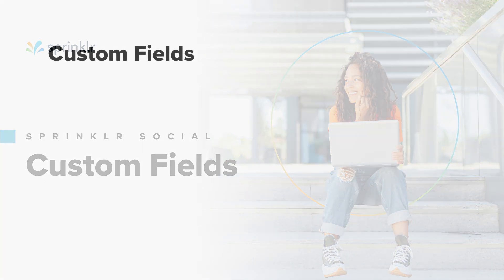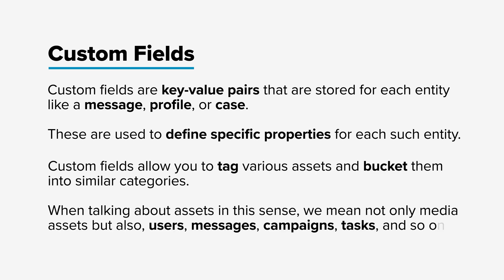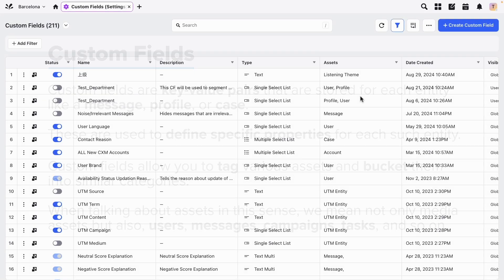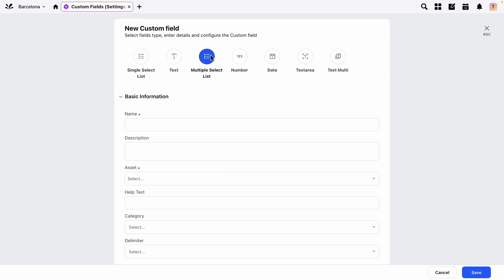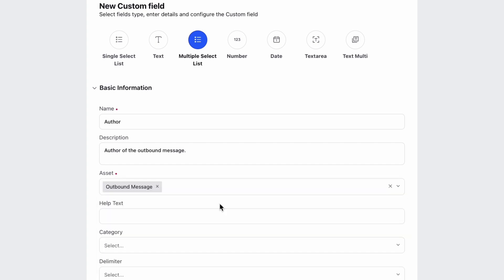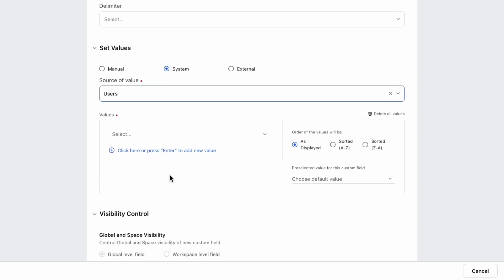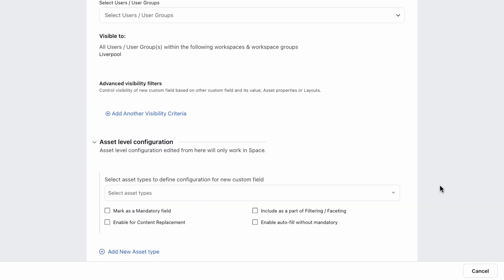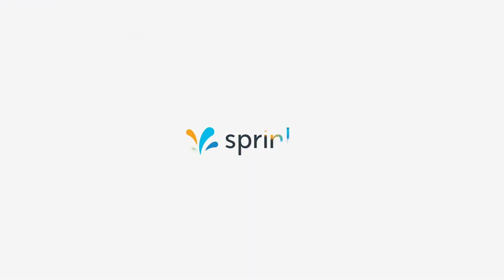Sprinklr Social - System Admin - Custom Fields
In this video, you'll learn how to create custom fields in Sprinklr.